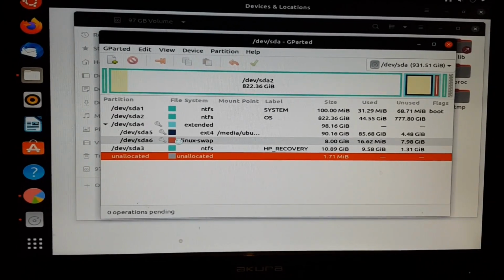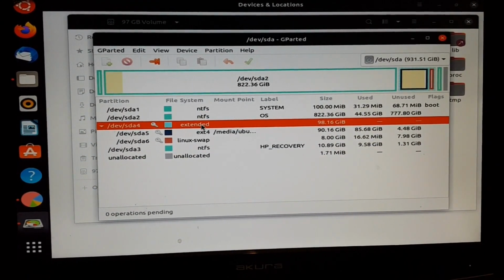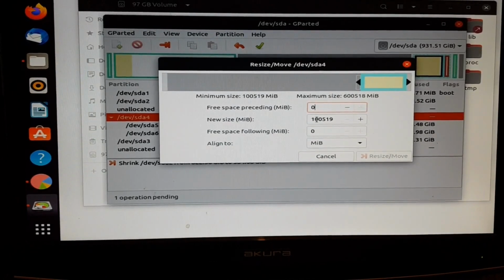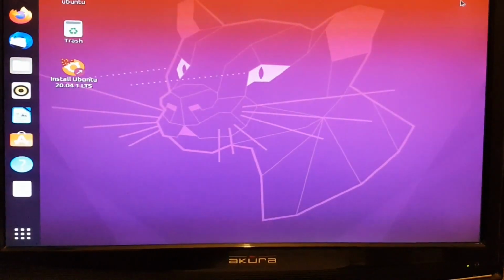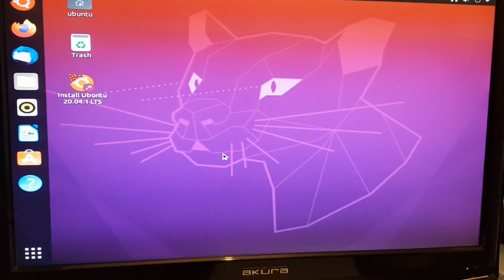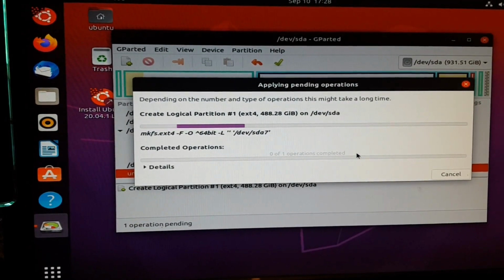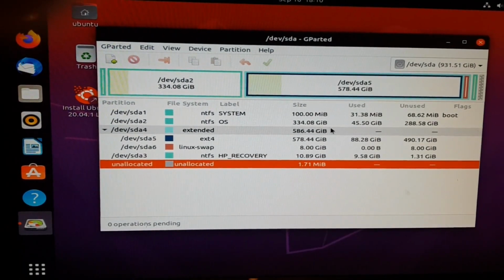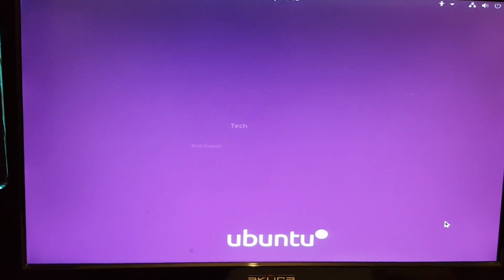Dev sda clean files blocks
This is an error that is shown in a Linux system which can be shown due to several reasons. This video shows how the error was caused/fixed by reviewing the storage size of the Linux partition.

FIRST STEP: 1:06 Insert a bootable USB (with Ubuntu installed), start machine and boot to this USB - then you will be presented with the GRUB screen as shown in the video.

Note this is a dual boot system - Windows 10 and Linux Ubuntu